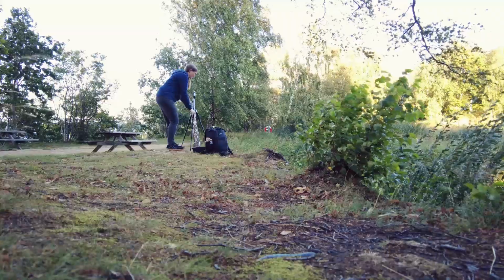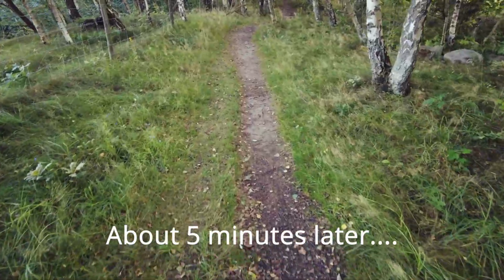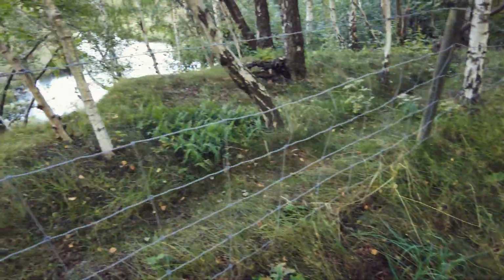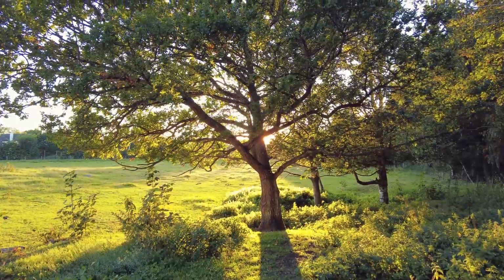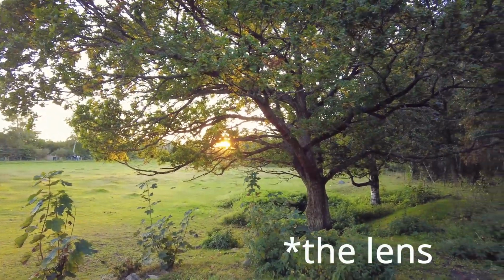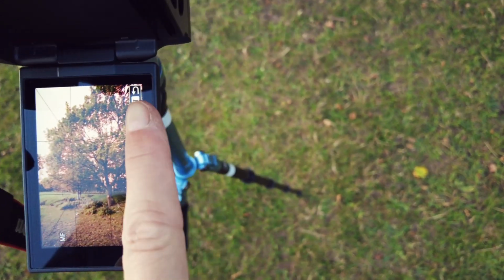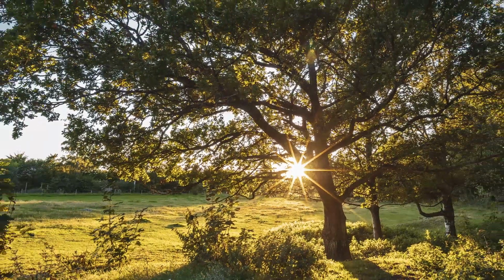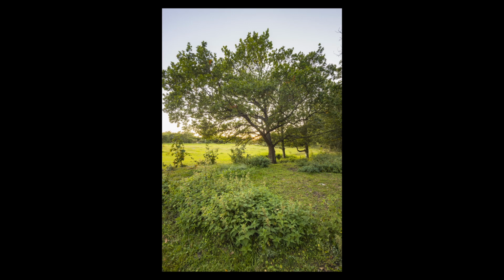Late Summer Landscapes | Svanshall Quarry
I go out for some late summer landscape photography at Svanshall quarry park, which tuned out to be a hard location today.